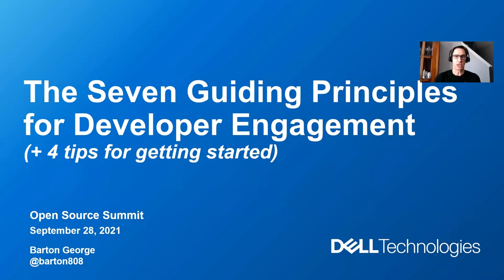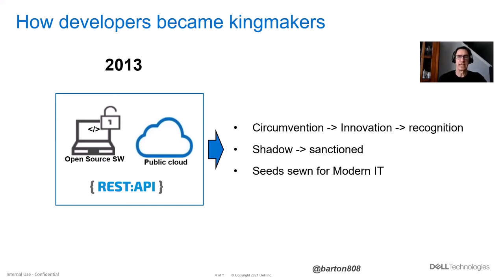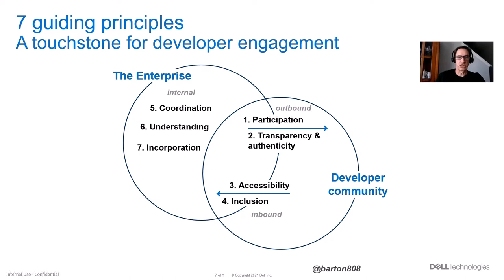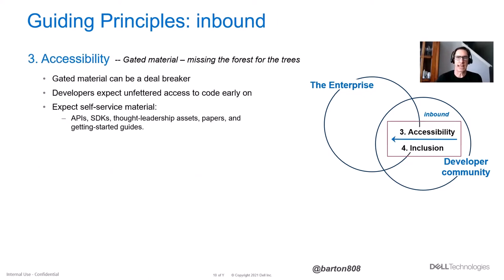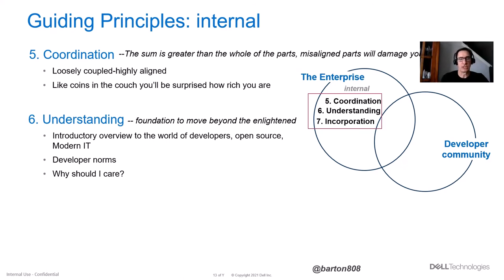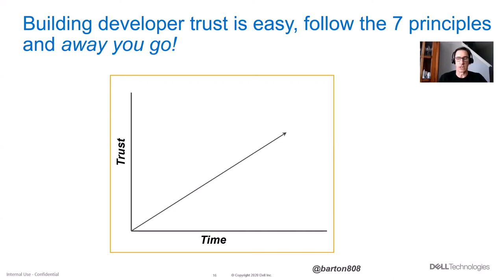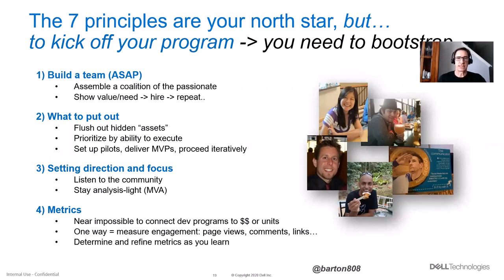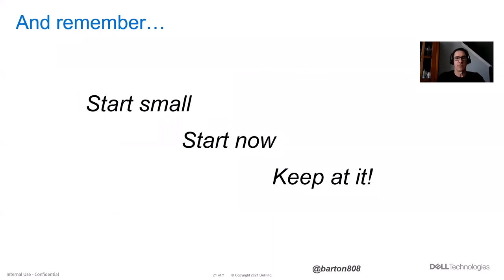The 7 Guiding Principles for Developer Engagement - Barton George, Dell Technologies